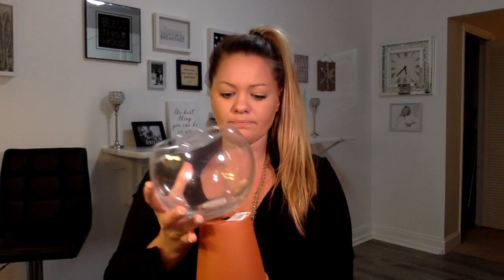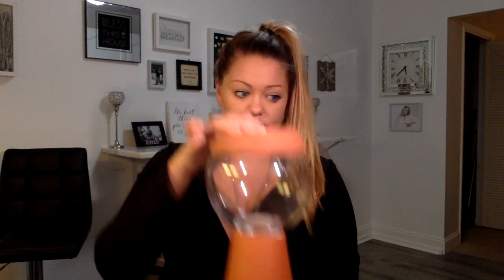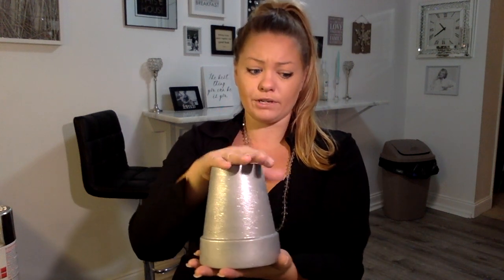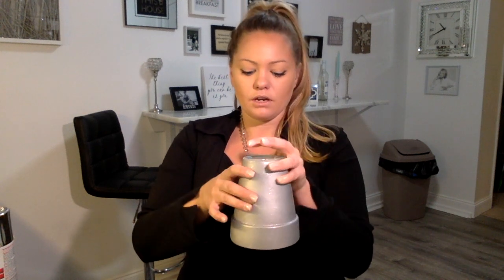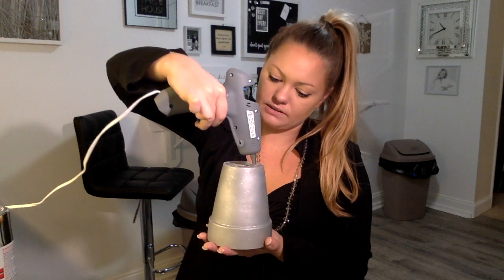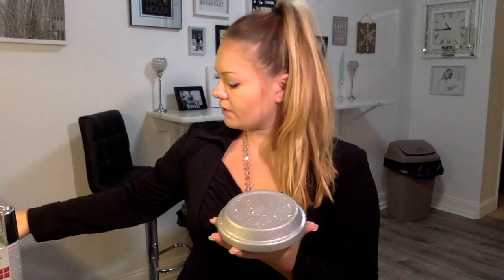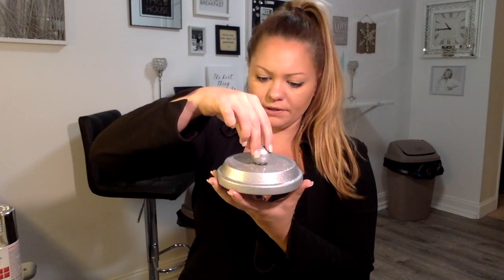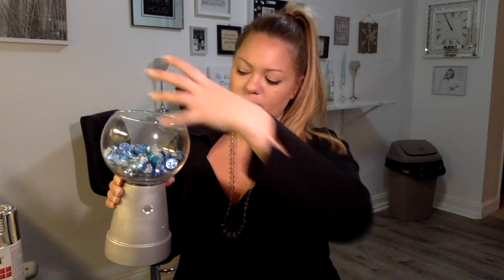DIY: Homemade Gumball Machine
Learn how to make a 'fancy gumball machine' out of common household items for under $10!